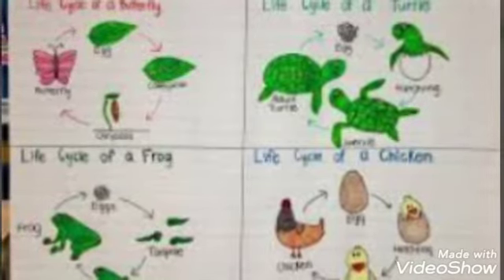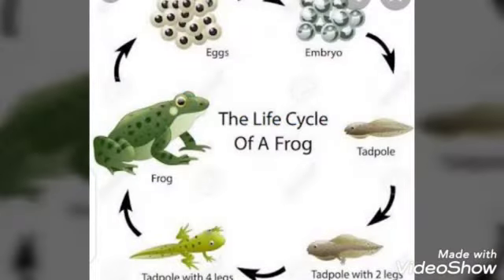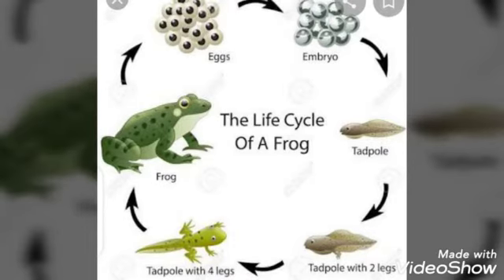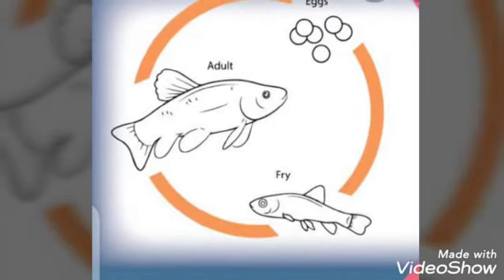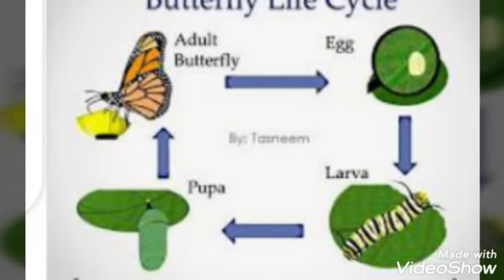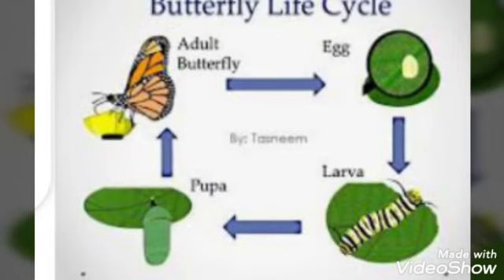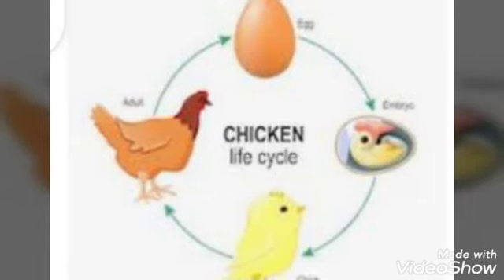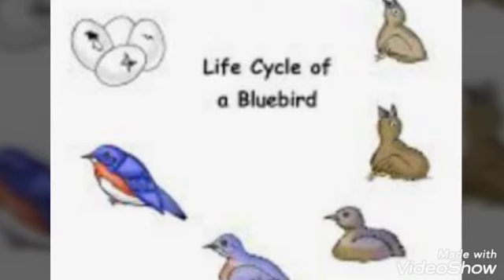Class 3[Science _ Life Cycle of Animals]